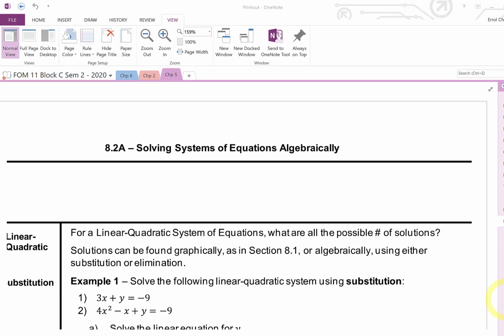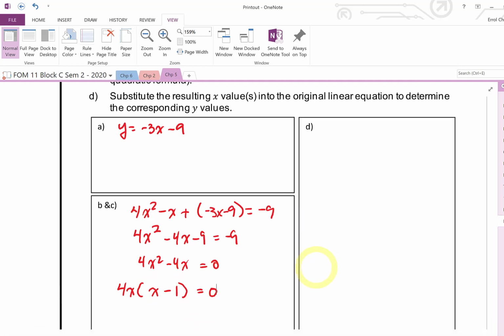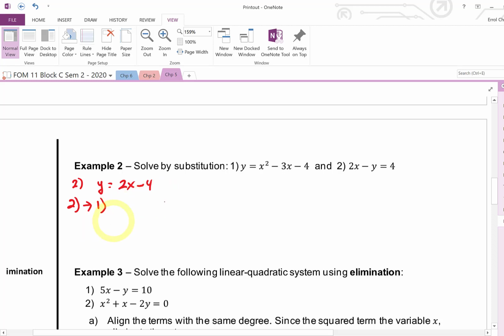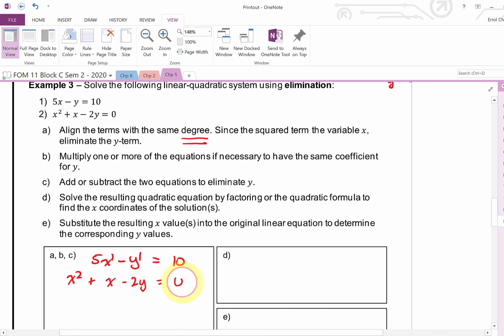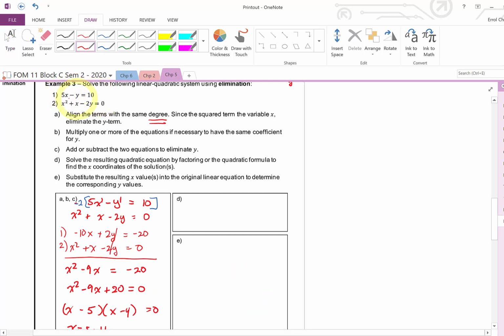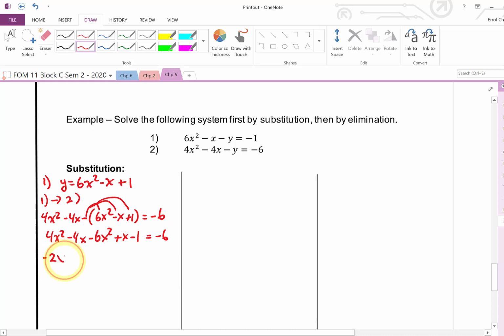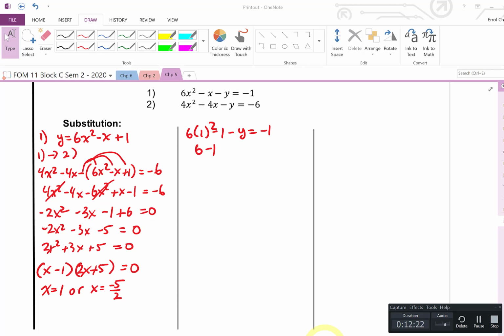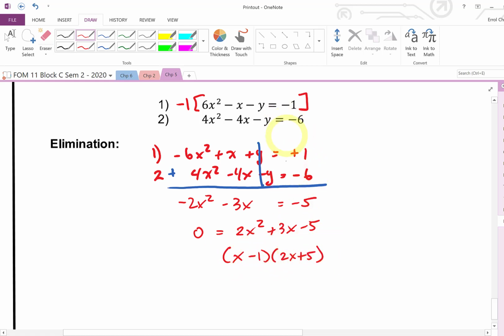Pre Calc 11 Unit 8 Sec 2A